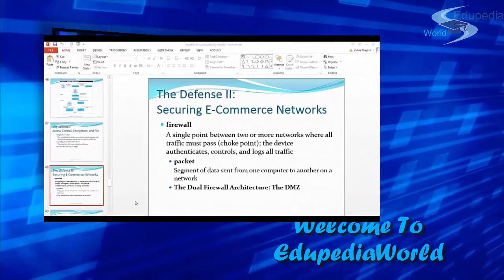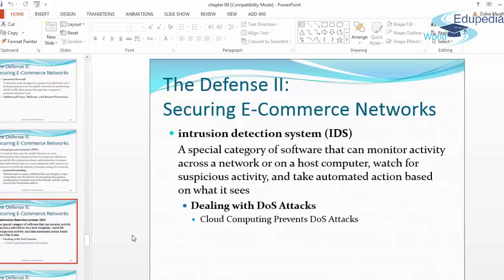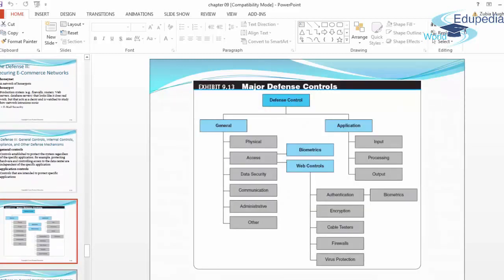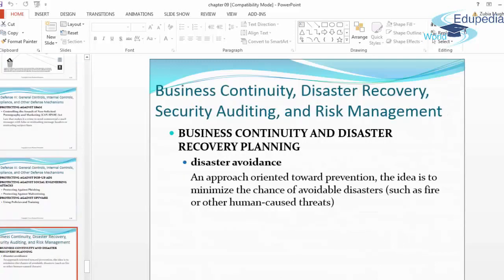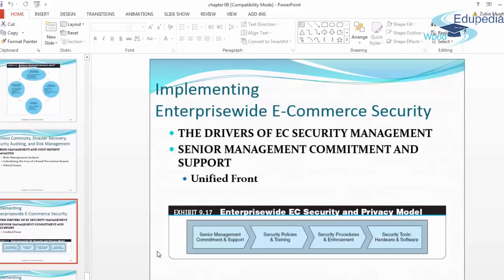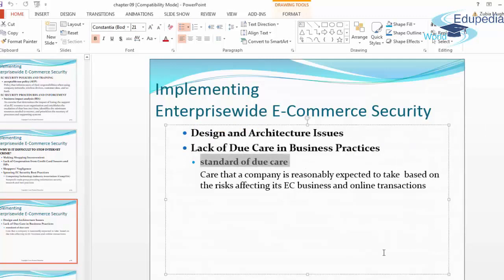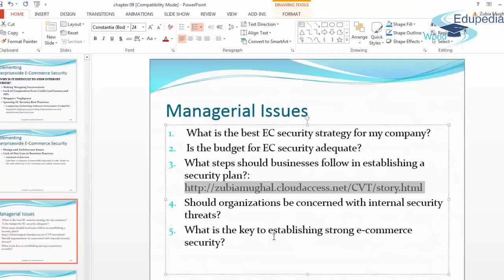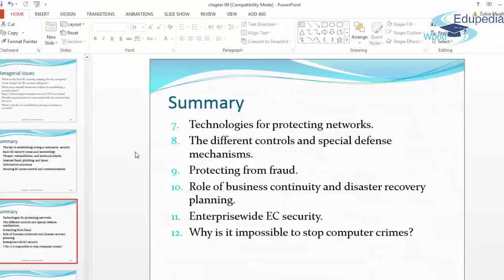63.Dual Fire wall Architecture l Personal Fire wall l Intrusion Detection System l 06 | E commerce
Dual Fire wall Architecture l Personal Fire wall l Intrusion Detection System l Chapter 7 l Part 6

1. Securing  E Commerce Networks - 00:00:19 - 00:03:01

2. Defense 2 - 00:03:05 - 00:04:41

3. Defense 3 - 00:04:42 - 00:08:16

4. Business Continuity, Disaster Recovery - 00:08:22 - 00:13:42

4. Managerial Issues - 00:13:53 - 00:18:40